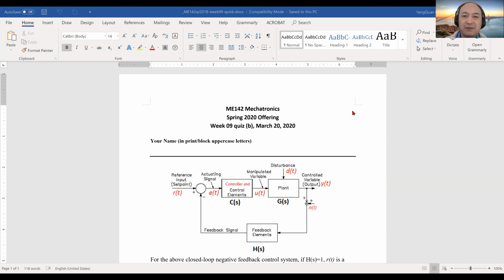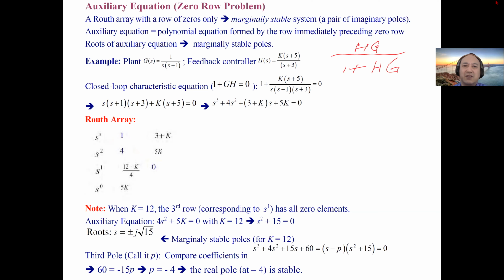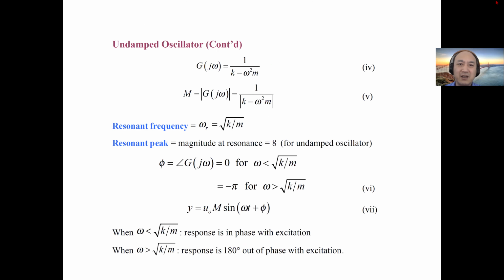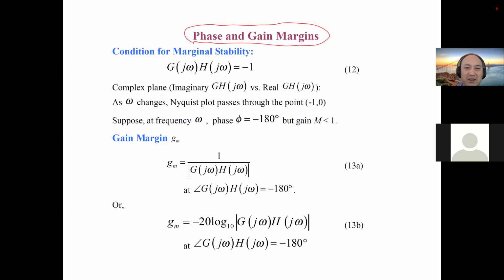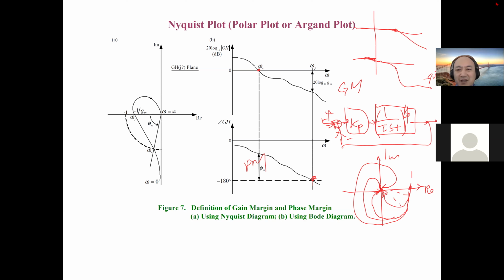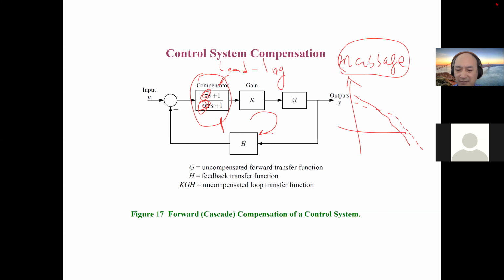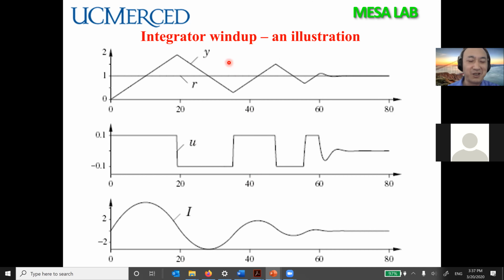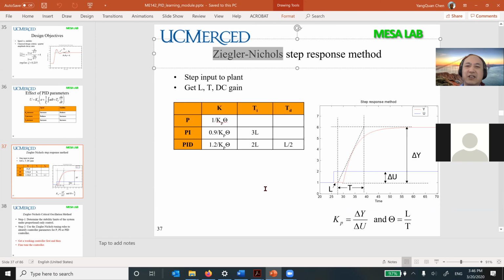March 20, 2020 ME142 Mechatronics Week-09b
Routh-table examples (zero row issue, zero first column issue), Gain/Phase Margins, Nyquist plots, PID basic (integrator windup, anti-wind up scheme, bumpless transfer (manual/automatic), Z-N tuning PID parameter setting table based on reaction curve)